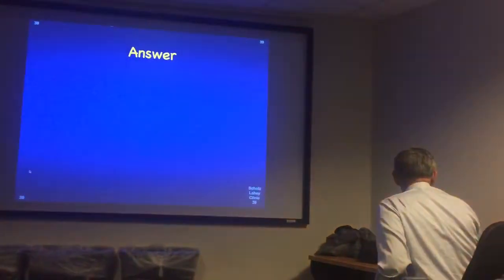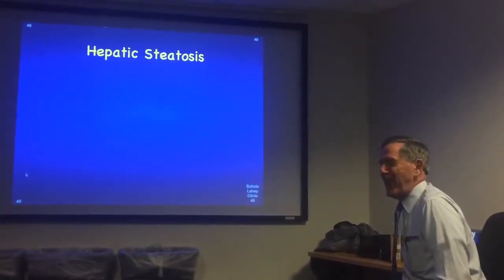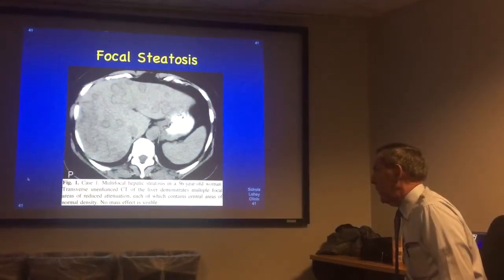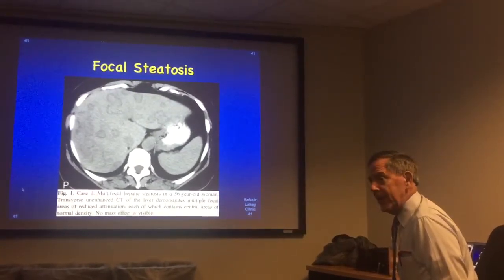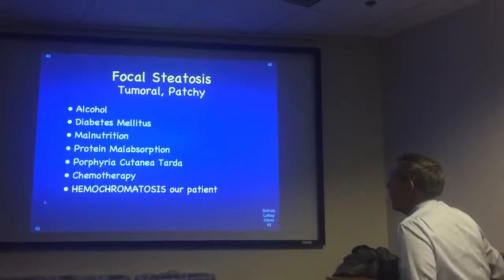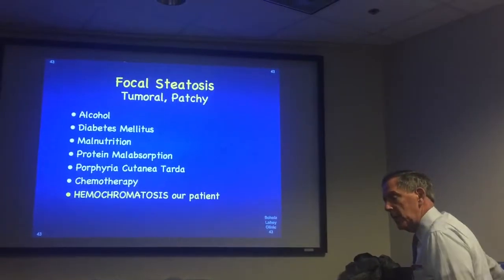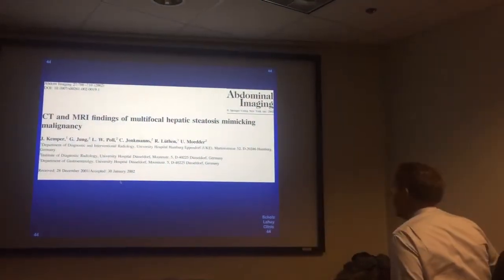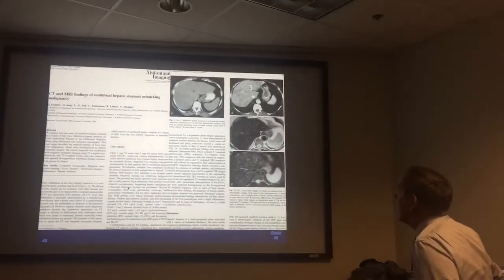Dr. Scholz, Focal Hepatic Steatosis, MGH (Part 2)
Case Conference at Massachusetts General Hospital. (Focal Hepatic Steatosis)